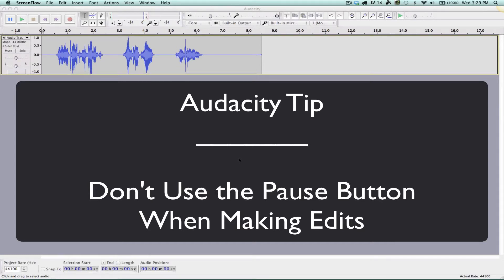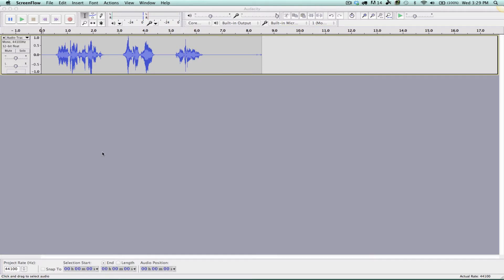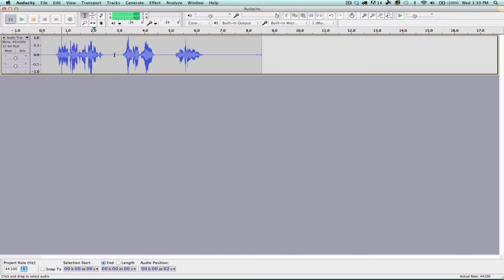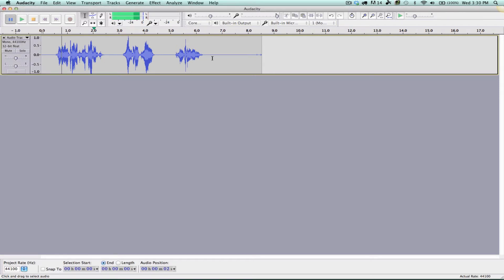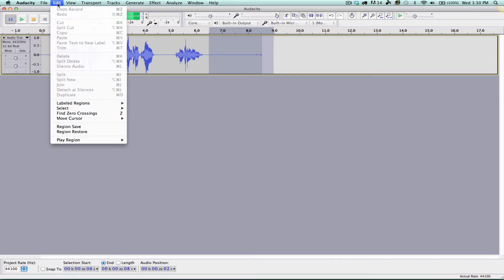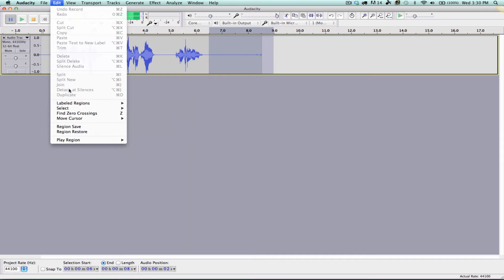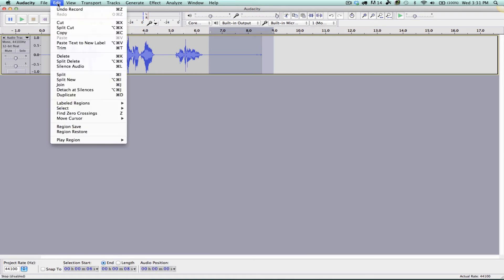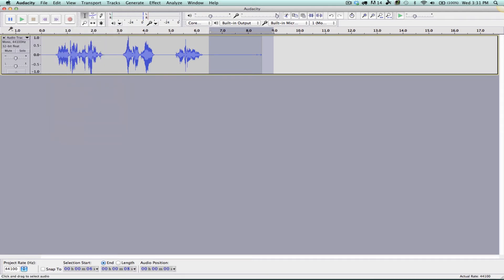Don't Use the Pause Button in Audacity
Never ever use the Pause button when editing audio in Audacity.  Always use the Stop button, it does essentially the same thing.  When you use the Pause button you will disable the editing capabilities.